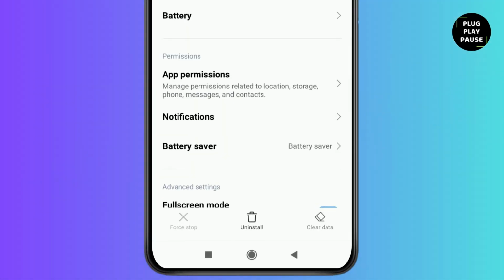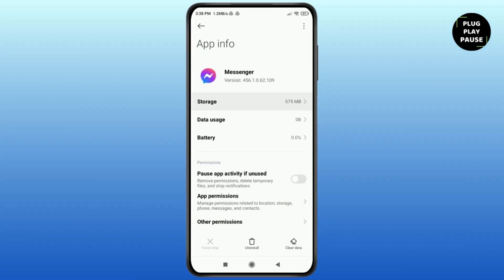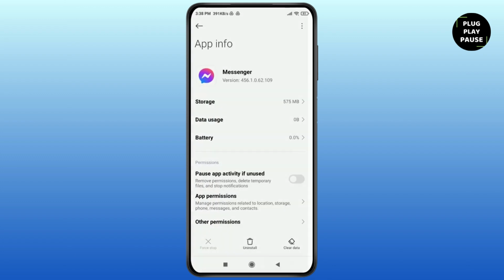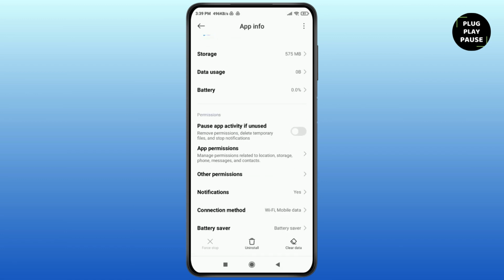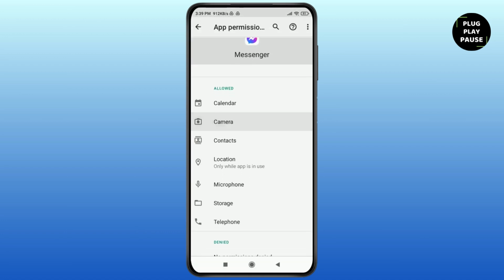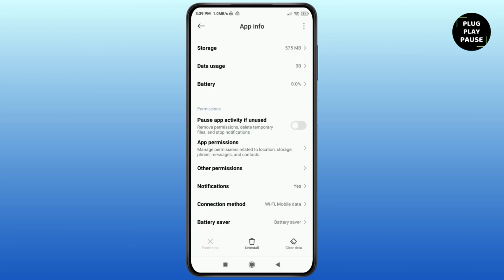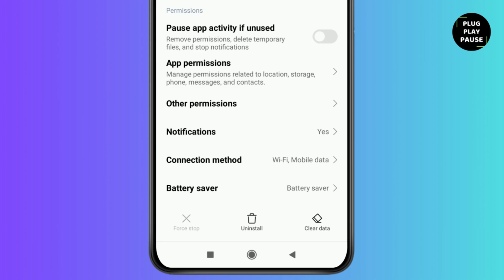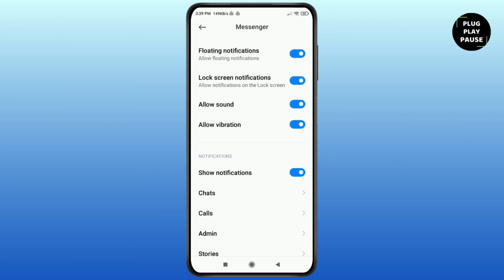How To Fix URL Signature Expired in Messenger ?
Hello Guys,

Welcome to our step-by-step guide on "How To Fix URL Signature Expired in Messenger"! If you’re facing the frustrating URL signature expired error while using Messenger, don’t worry — we’ve got you covered. In this video, we will walk you through troubleshooting methods to resolve this issue, so you can continue chatting and sharing links without interruptions. From clearing your cache to checking your settings, these quick fixes will help you solve the expired URL signature problem in Messenger.

In this video, you will learn:

How to fix the URL signature expired error in Messenger
How to clear the Messenger cache to solve URL issues
What causes the URL signature expired problem in Messenger
How to troubleshoot and resolve the expired URL signature in Messenger
Steps to update your Messenger app to avoid URL issues